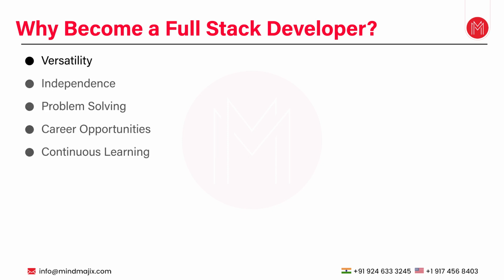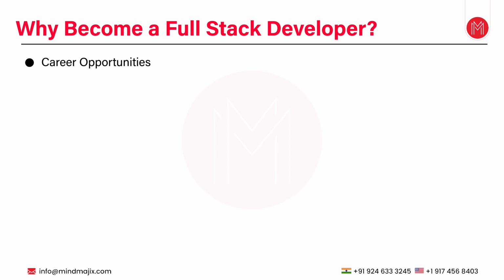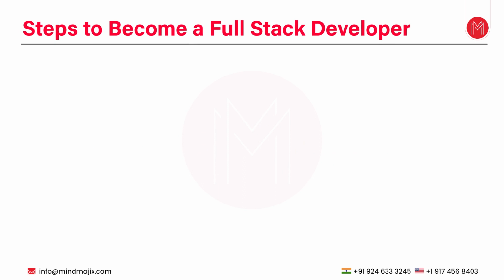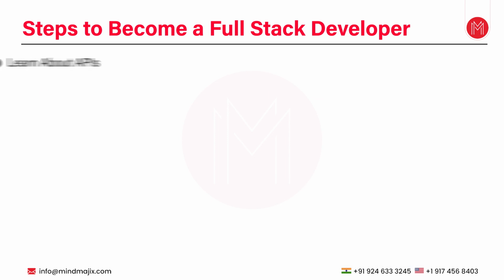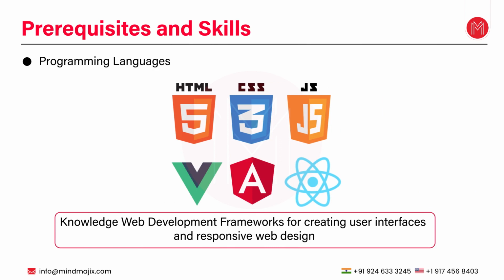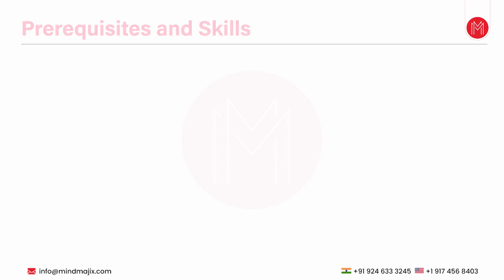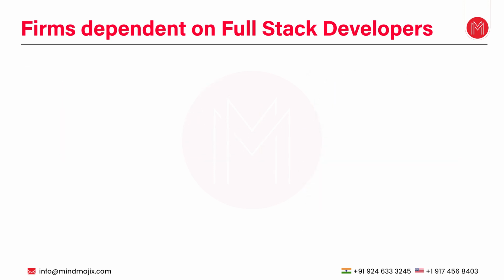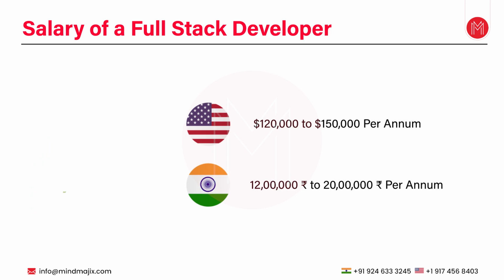Full Stack Developer Roadmap 2025 | How to Become a Full Stack Developer? | MindMajix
Full Stack Developer Roadmap | How to Become a Full Stack Developer in 2024? | MindMajix

Welcome to our Full Stack Developer Roadmap 2024. This video is your ultimate guide to becoming a successful Full Stack Developer. In this step-by-step roadmap, we’ll walk you through everything you need to know, from understanding what a full stack developer does to the exact skills, tools, and strategies that top companies look for. This Full Stack Developer guide for 2024 is designed for all experience levels and offers actionable insights into the current job market, skills needed, and trending tech stacks. If you’re learning JavaScript, HTML, CSS, React, Node.js, MongoDB, SQL, or other popular tools, this roadmap will help you plan your journey effectively.

0:0:07 Introduction to Full Stack
0:02:30 Why become a Full Stack Developer
0:05:50 What is Full Stack Development
0:06:24 How to become a Full Stack Developer
0:07:25 Steps to become a Full Stack Developer
0:10:15 Prerequisites and Skills
0:12:14 Firms dependent on Full Stack Developer
0:15:04 Salary of Full Stack Developer
0:16:02 Companies hiring Full Stack Developer
0:16:32 How MindMajix can help you become Full Stack Developer

A Full Stack Developer is a developer proficient in both front-end (user interface) and back-end (server, database) development, enabling them to build and manage entire applications. They work with technologies like HTML, CSS, JavaScript, and server languages, creating complete, functional, and responsive software solutions.

🟢 About MindMajix's Full Stack Development Training

MindMajix's Full Stack Training develops your skills in both front-end and back-end web technologies with hands-on sessions. The course leads you through the fundamentals of web development, JavaScript, jQuery, ReactJS, NodeJS, AngularJS, MongoDB, etc. and extends your knowledge in building complex web applications through real-time industry projects. Upon completion of this online training, you’ll become an expert to implement this knowledge in real-life. Enroll in our Full Stack Training to become a Full Stack Developer.

🔑 Key Features:
👉 50 hrs of Session and 45 hrs of Lab
👉 24/7 Support.
👉 One-on-One Doubt Clearing.
👉 Guaranteed Job Interviews.
👉 Real-life Projects.
👉 Get Certified.

🎯 Skills Covered:
👉 Html and CSS
👉 Bootstrap
👉 JavaScript and JQuery
👉 Ajax, JSON and Es6
👉Typescript, Angular js and React js.